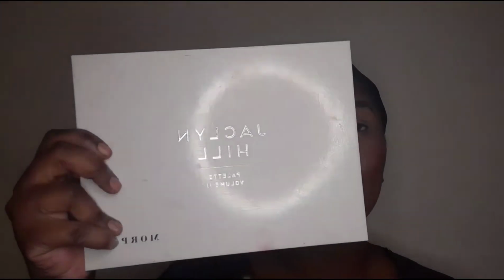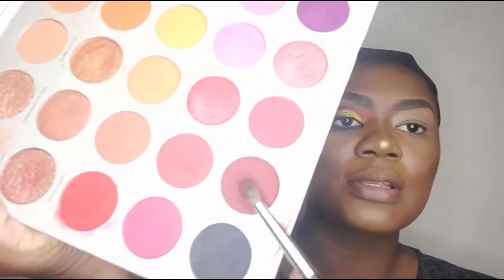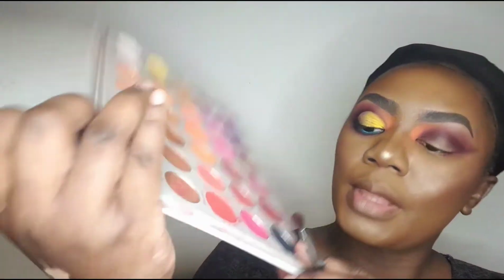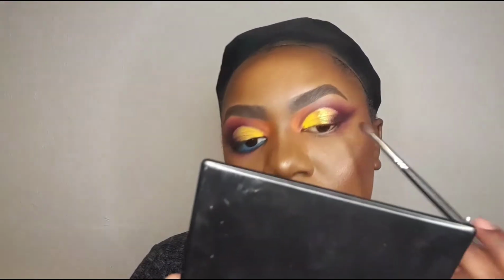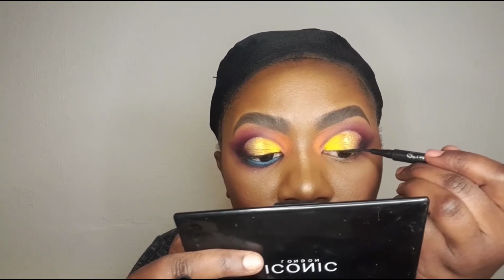GOLDEN YELLOW CUT CREASE || EYESHADOW ONLY TUTORIAL